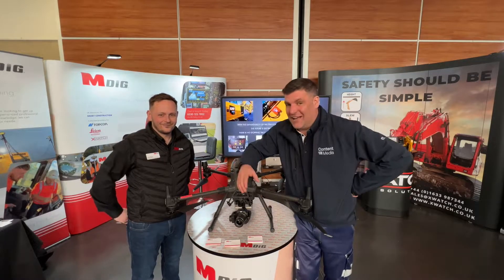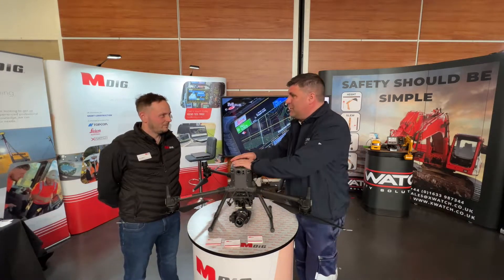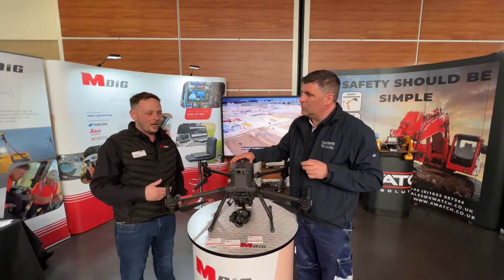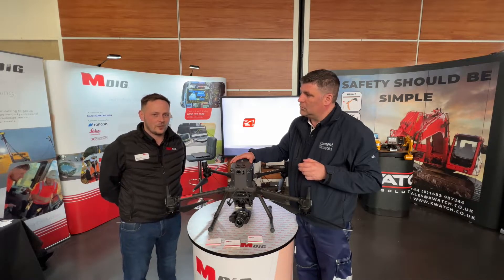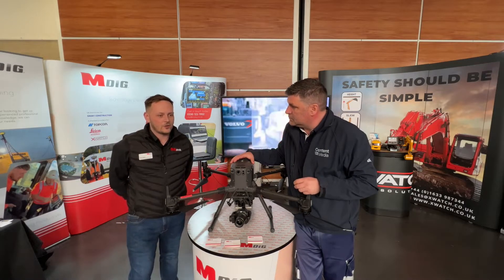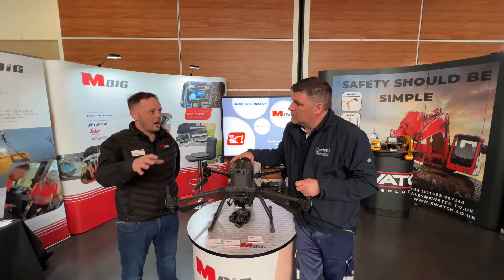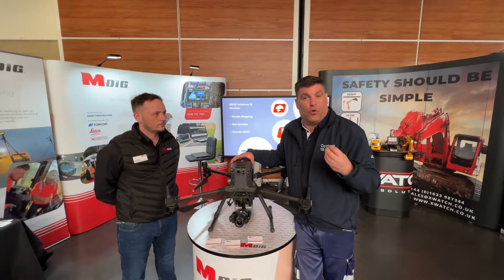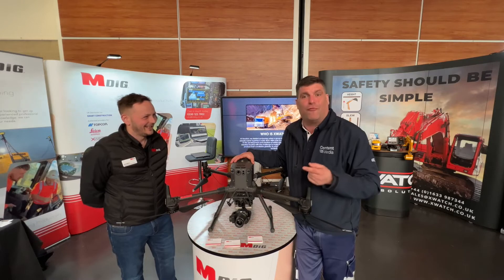Futureworx 2022 MDiG engineering and drone solutions combine with 3D Machine Control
MDiG Technology solutions at Futureworx 2022. Peter Haddock talks with Kris West about how MDiG is supporting customers with 3D design and engineering solutions.

This adds to its operator and customer training on 3D machine control and its overall service offering to fit and hire the kit from the likes of Leica Geosystems part of Hexagon.